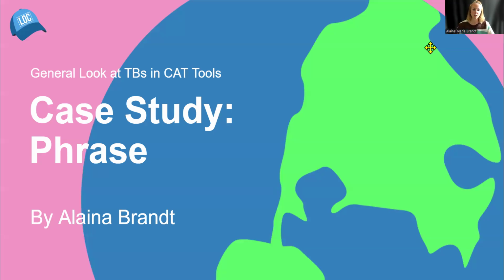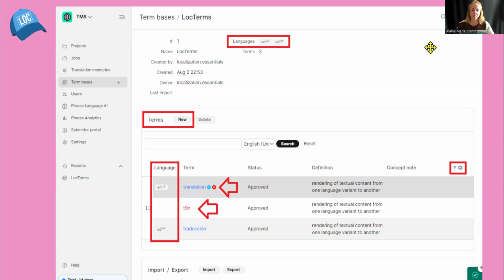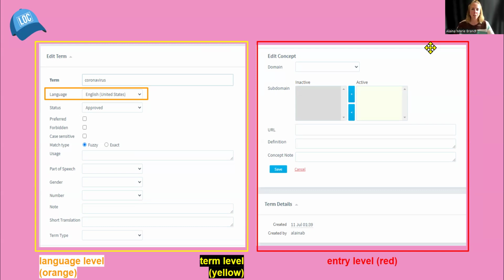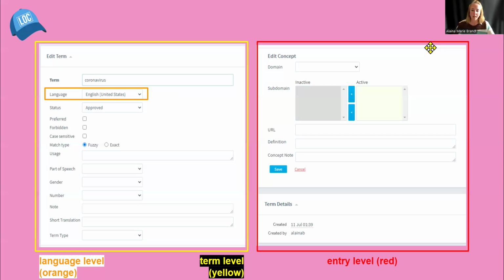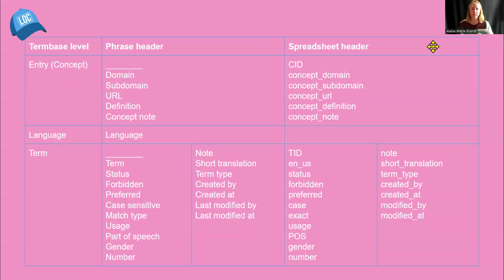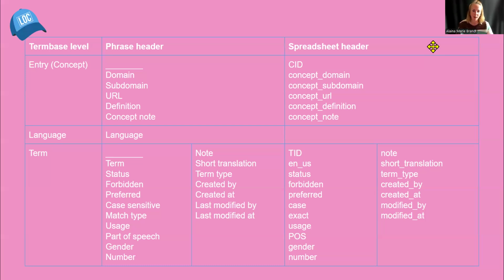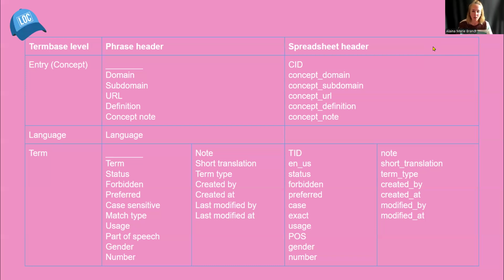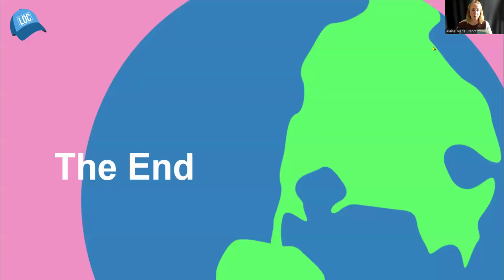General Look at the Structure of Termbases in Phrase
This presentation takes a general look at the structure of termbases in Phrase, formerly known as Memsource. Phrase is a browser-based CAT tool with a closed terminology management module. That is, all termbases in Phrase follow a fixed structure.